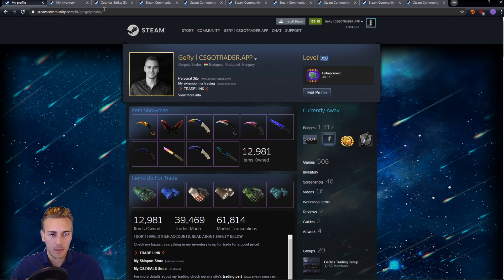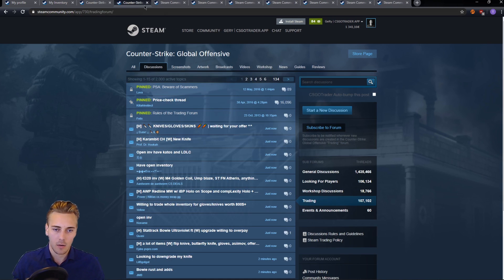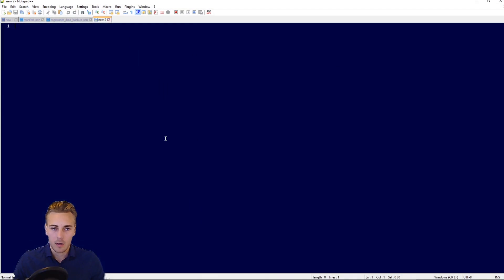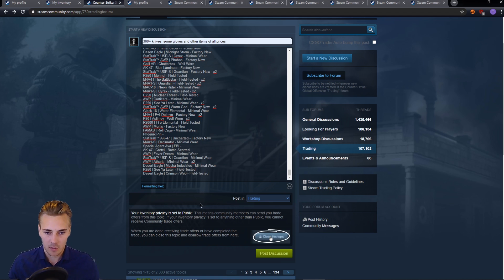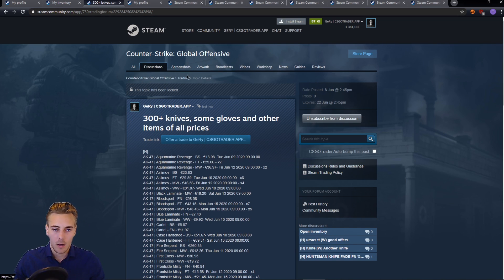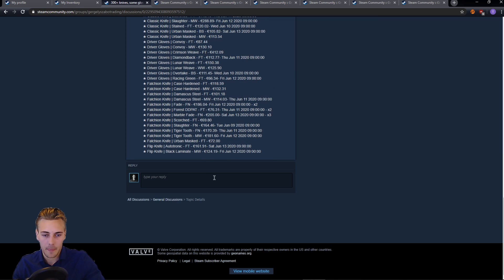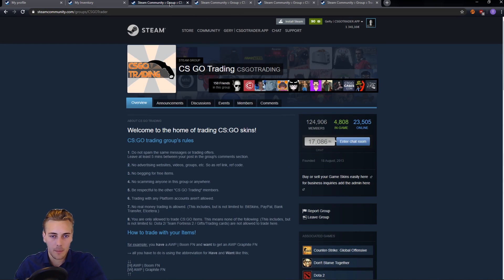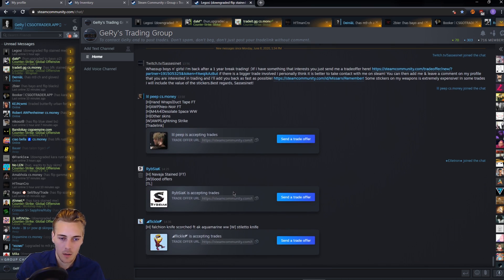HOW/WHERE to FIND PEOPLE TO TRADE your CS:GO SKINS with? #2 - Steam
I show you ways to advertise and find people to trade with on Steam. How you can generate a list of your inventory items with my extension. How to find the CS:GO trading forum on Steam, how you can auto-bump your trade discussions in groups.

I use my browser extension for trades, it's called CSGO Trader, check it out

You can send offer to me on Steam through my trade